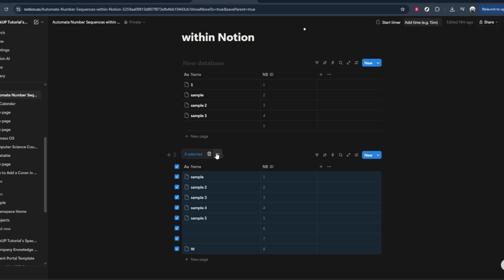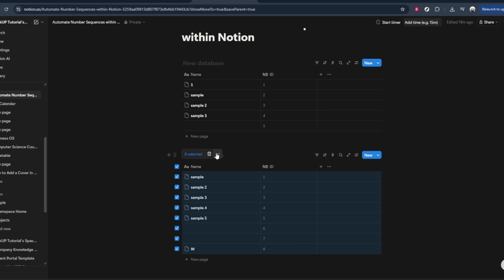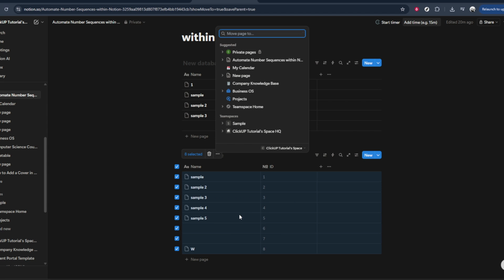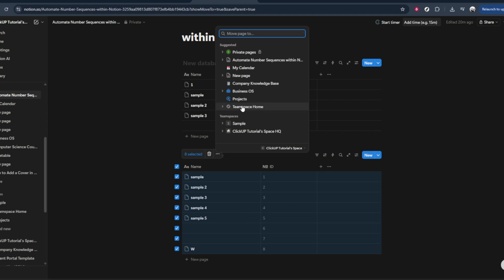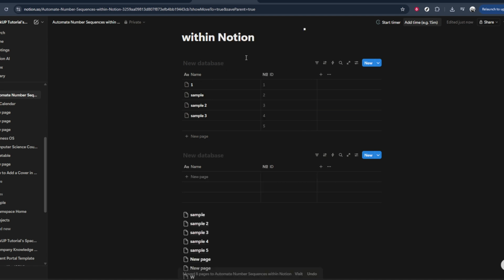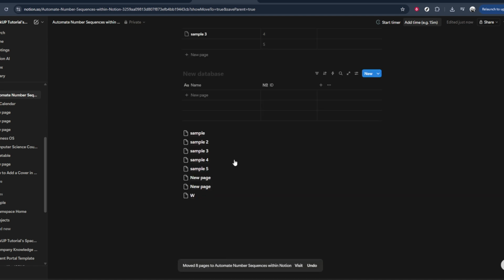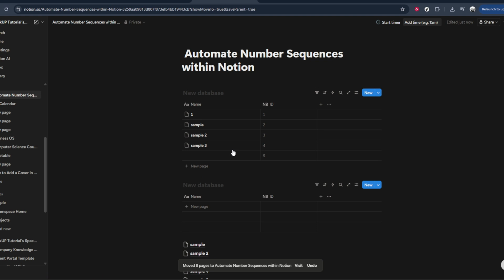How to Merge Tables in Notion | 2026 GUIDE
In this video, you’ll learn how to merge tables in Notion and merge with CSV files to organize your data efficiently and streamline your workflow.